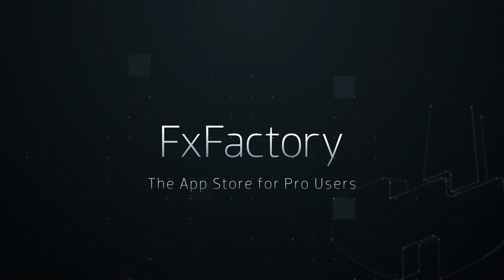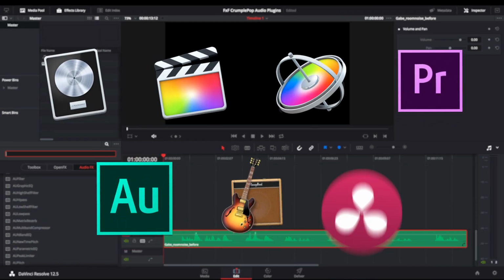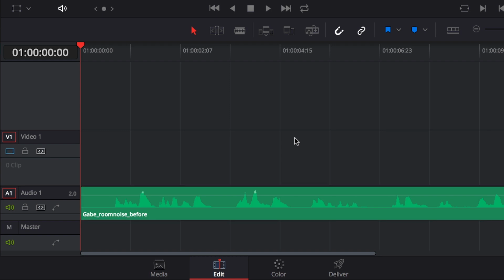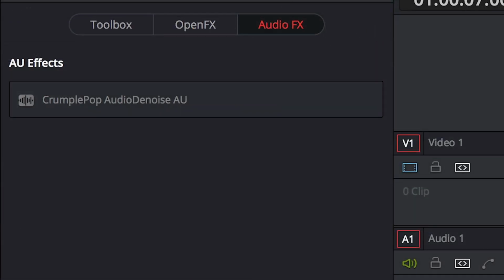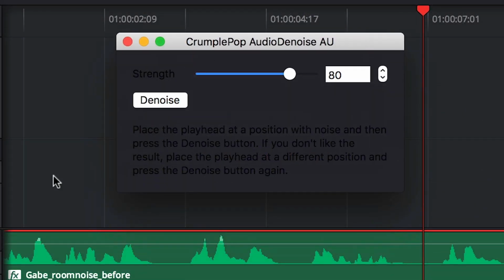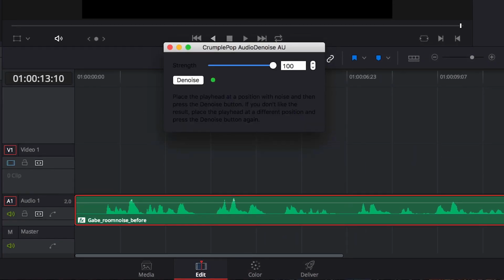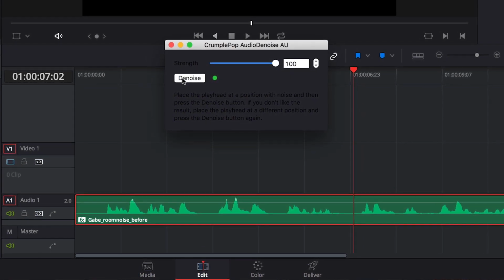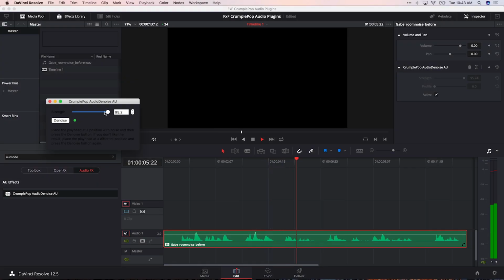(Outdated) Remove Audio Noise in DaVinci Resolve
Clean up hiss and background noise automatically from your audio.

-  Automatically cleans up your audio
-  Removes microphone hiss, fan noise, and room noise
-  Easy – just drag and drop